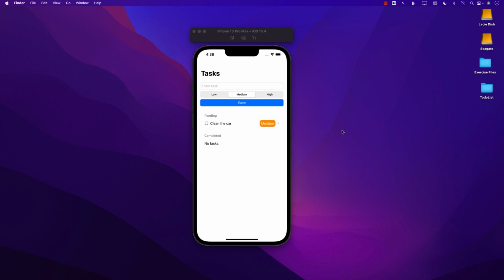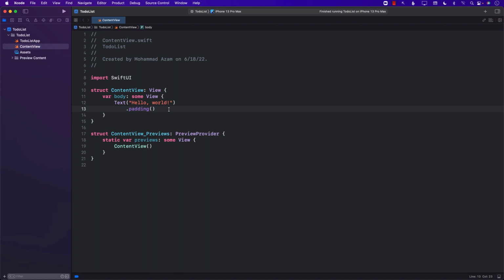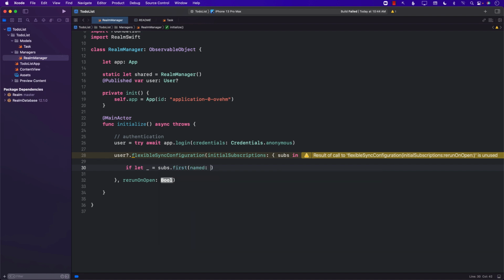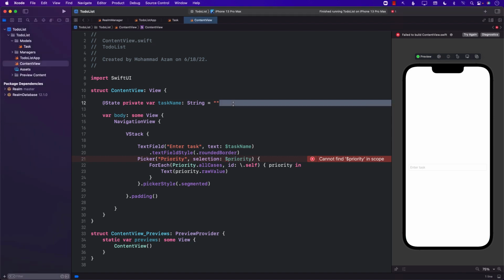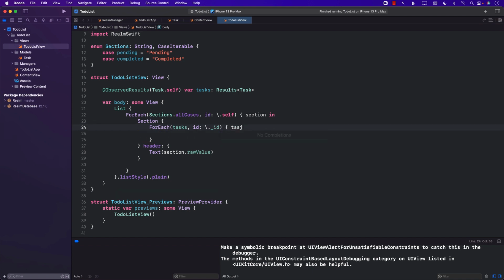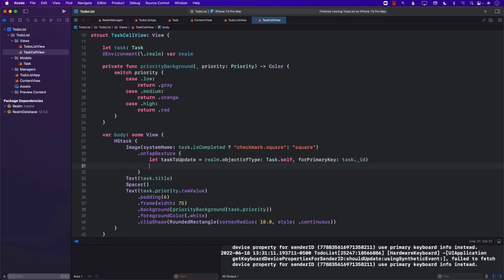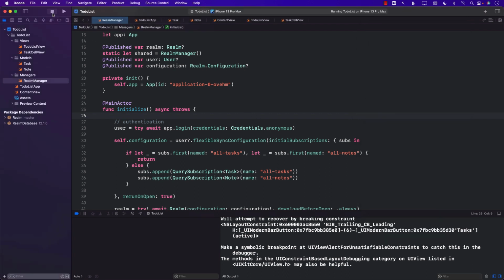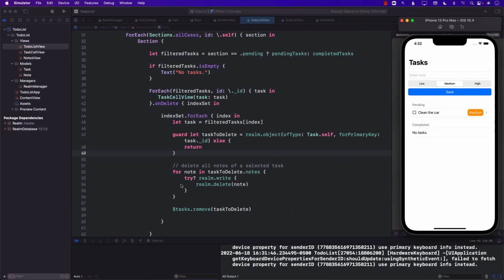Using Realm Flexible Sync in SwiftUI App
In this video, Mohammad Azam will demonstrate how to setup and use Realm Flexible Sync in a SwiftUI application. Azam will implement a TodoList application and discuss how to create, read and delete parent as well as child records associated  between task and notes.

First 100 users who sign up for Atlas gets $50 credit. Use the code MKT-AZAM